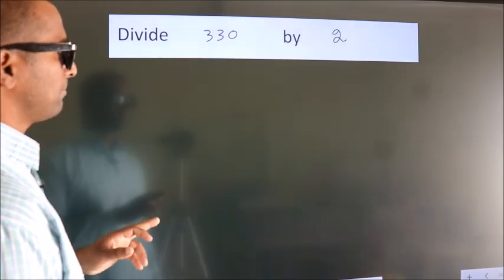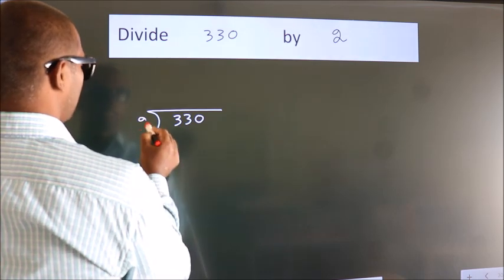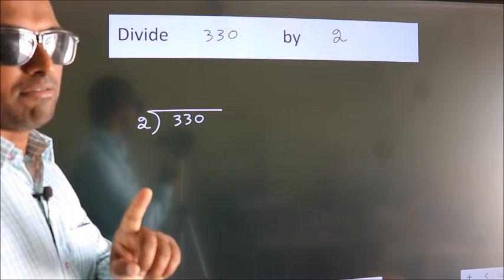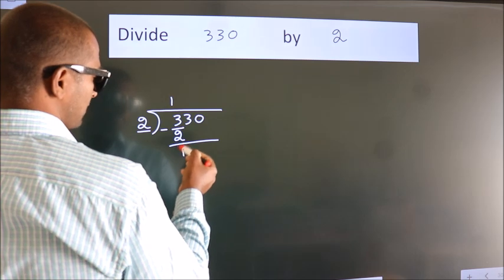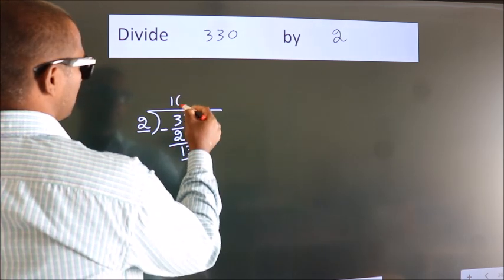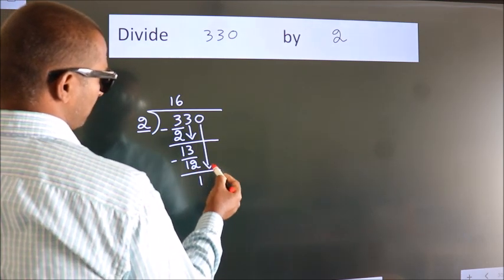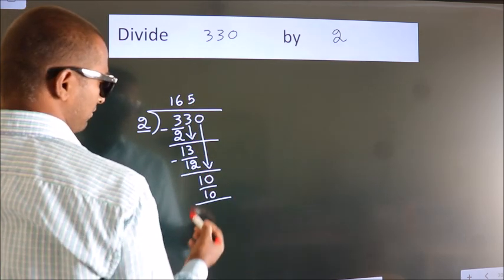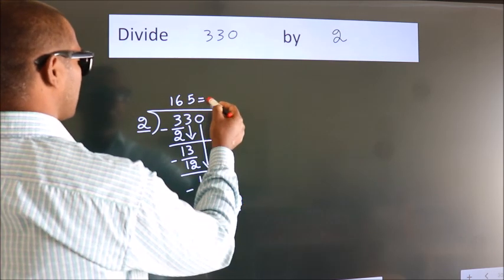Divide 330 by 2